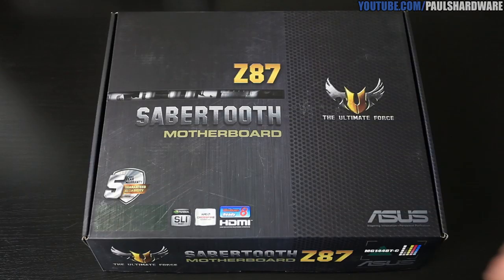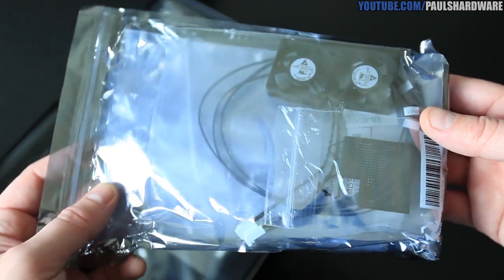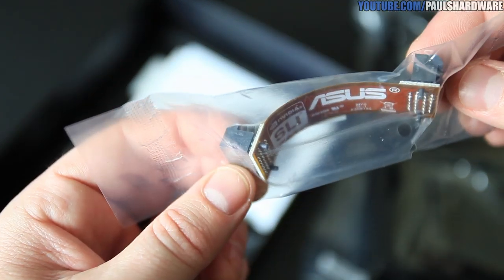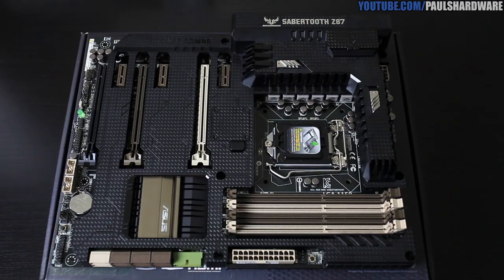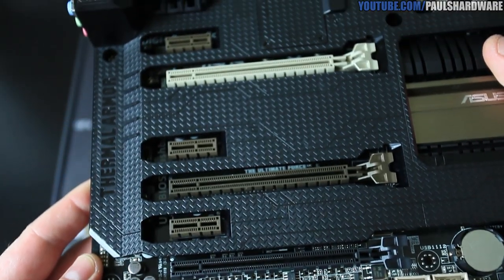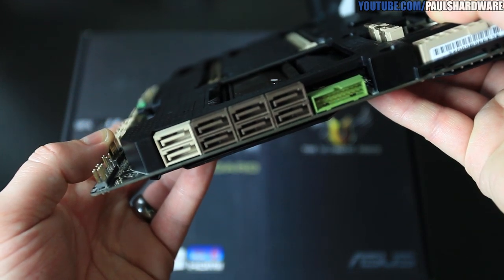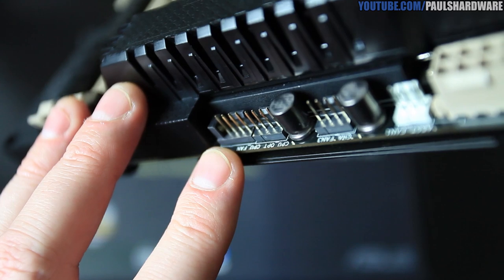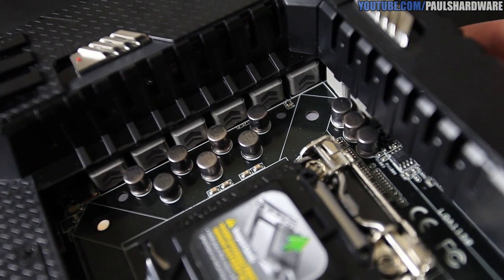ASUS Sabertooth Z87 Intel Haswell 1150 Motherboard Unboxing & Overview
ASUS Sabertooth Z87 - Paul's Hardware 0020

This video was edited on location in Taipei, Taiwan.